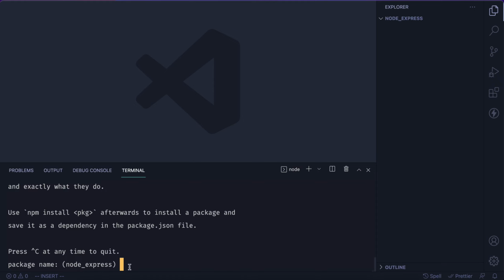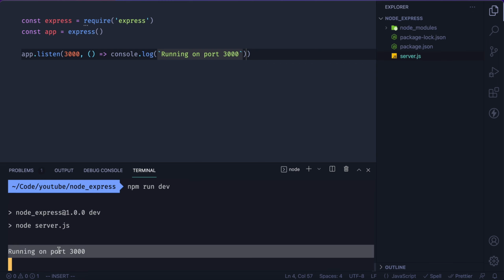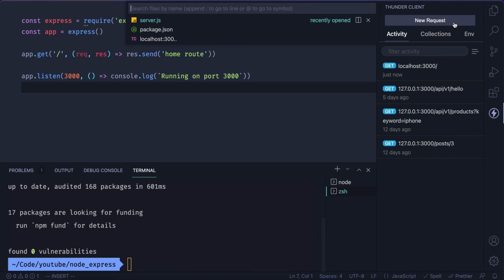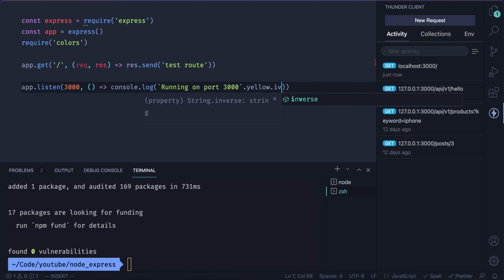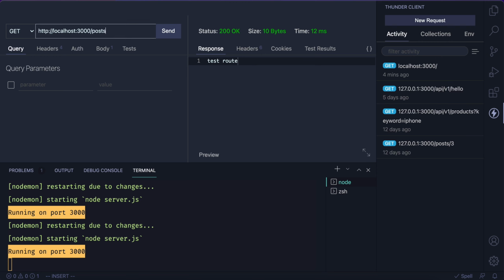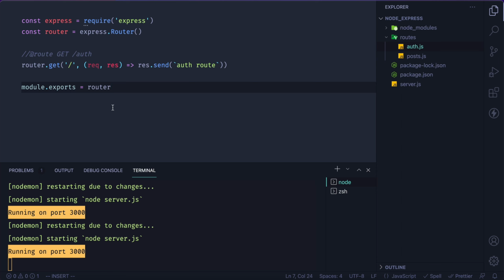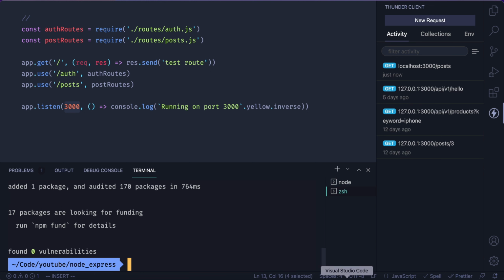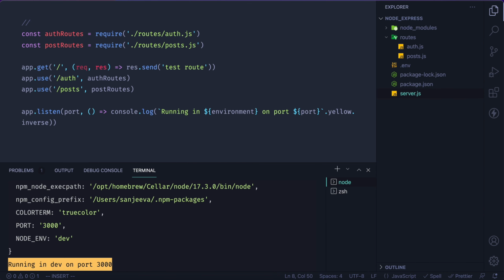1 Node & Express - Intro Basics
In this video, I am going to talk about Node & Express basics.